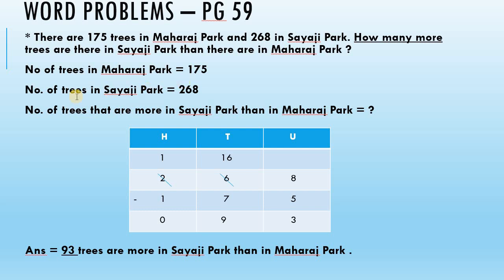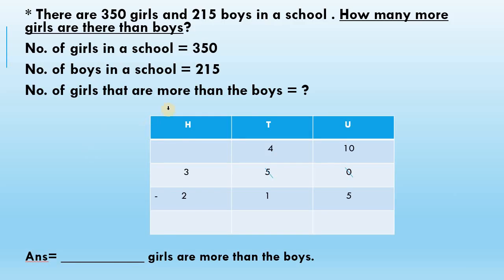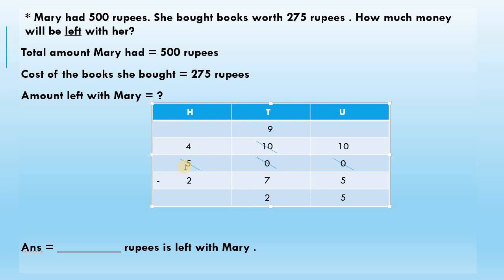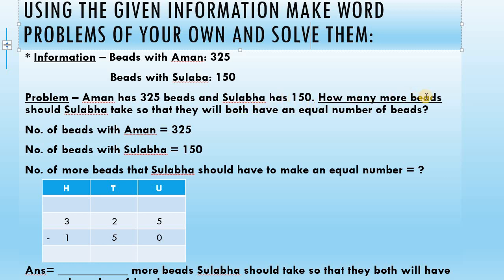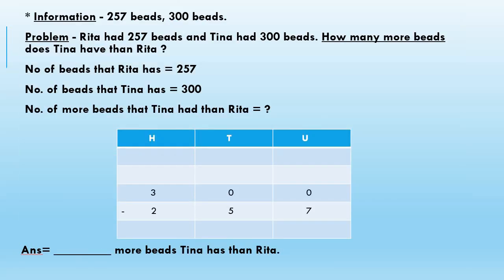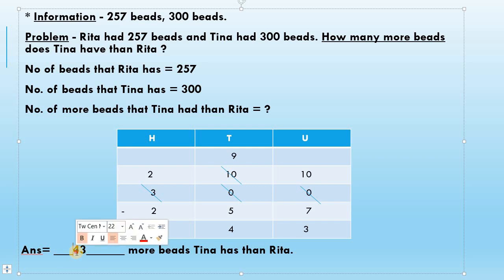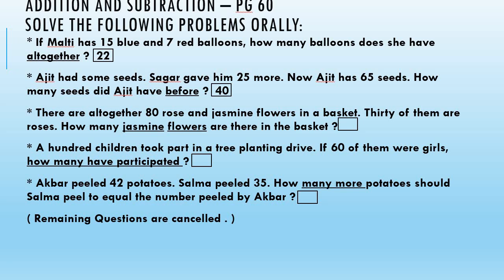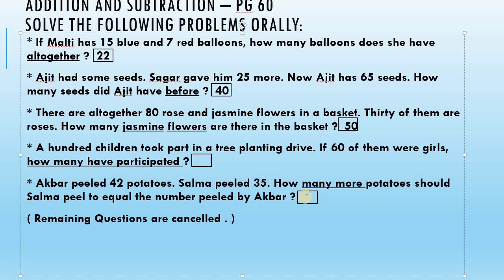DECEMBER 16 CLASS 3 MATHS Subtraction by Borrowing contd